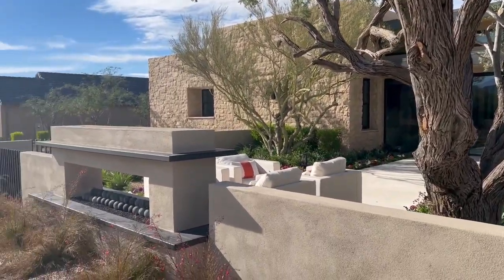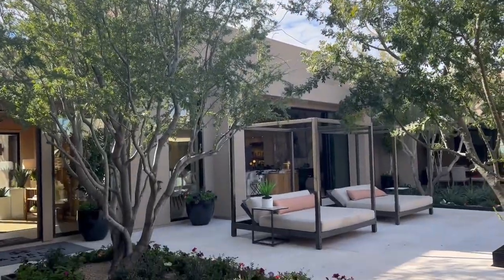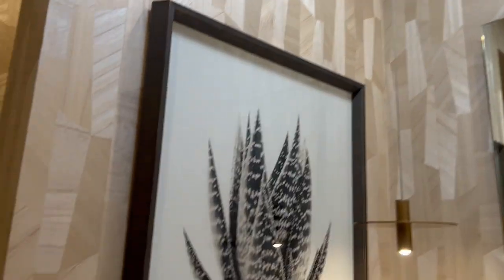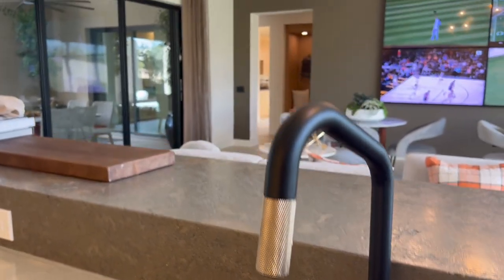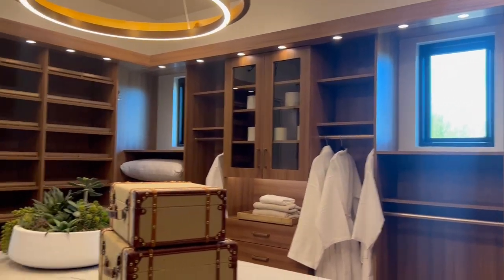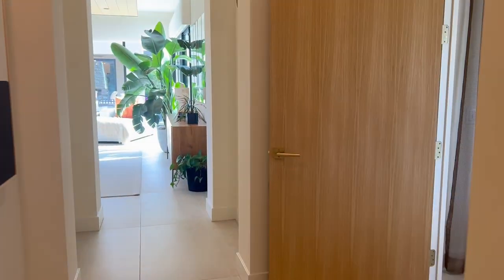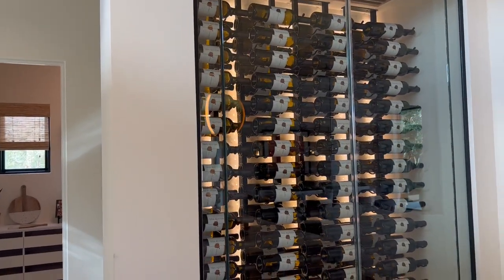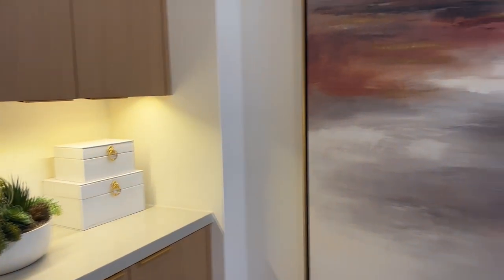North Scottsdale Luxury Home Tour | My Favorite Builder | Camelot Homes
Camelot homes is an incredible home builder in Arizona. Every time I go into one of their homes I'm completely in awe by the craftsmanship and attention to detail. They have a few neighborhoods under construction in North Scottsdale and Gilbert and build custom homes as well. They are truly skilled in what they do. If you are looking for a luxury home builder look no further. These homes speak for themselves. I'd love to help you become the owner of one of the homes they build.

Remember you MUST bring your agent with you on your FIRST visit. I’d love to be that agent that helps you.

Canyon Sky Realty
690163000